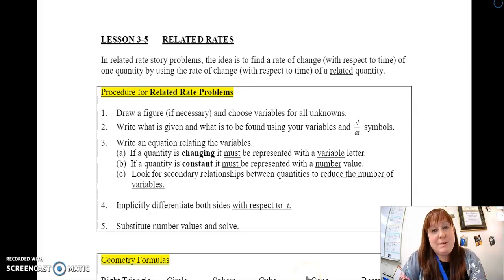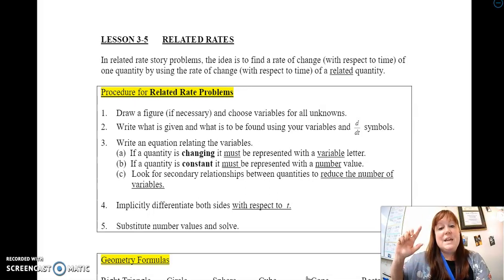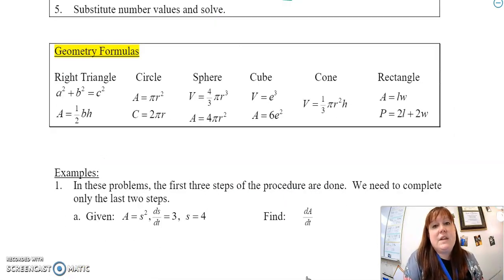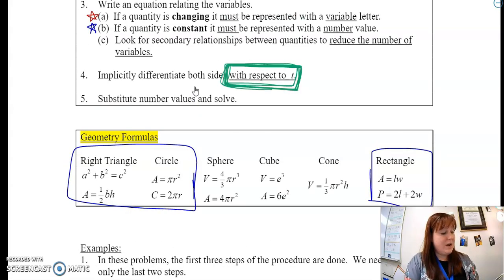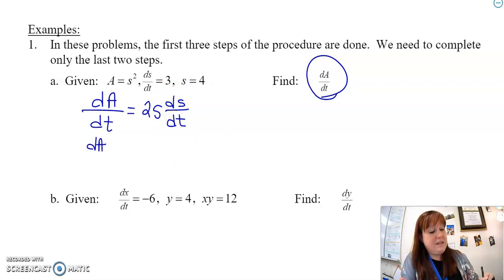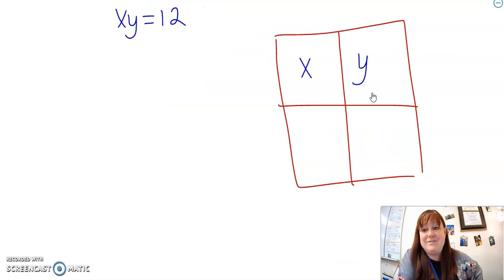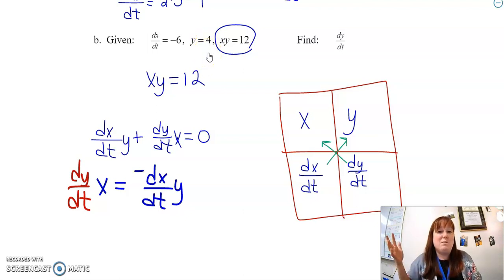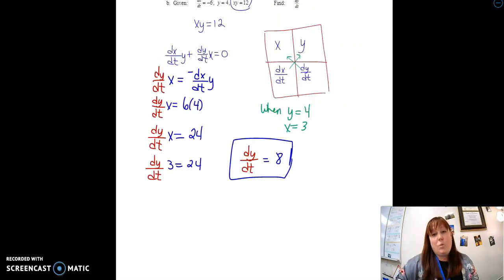AP Calculus 3-5A Related Rates Intro